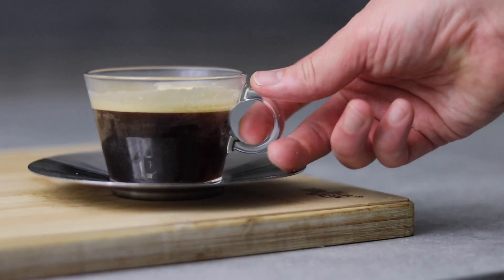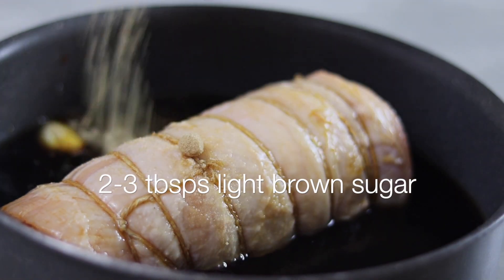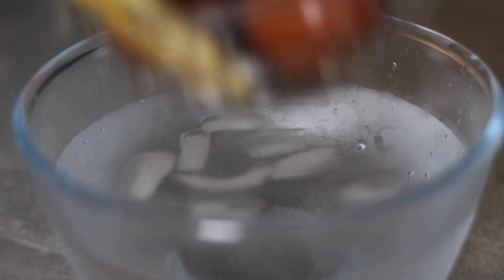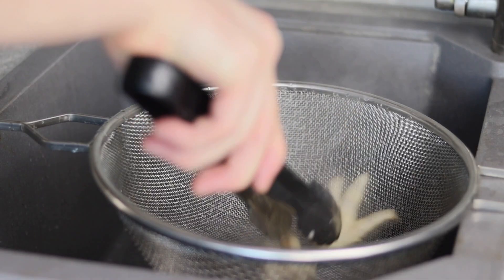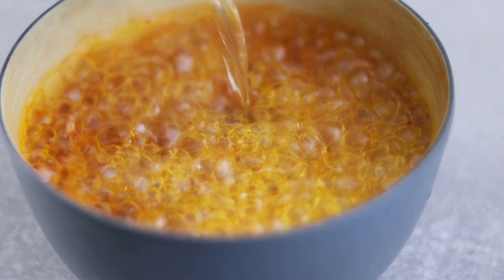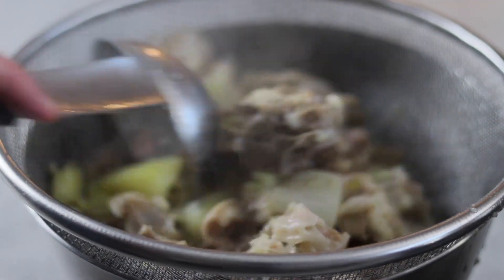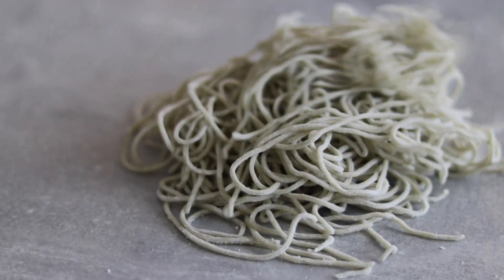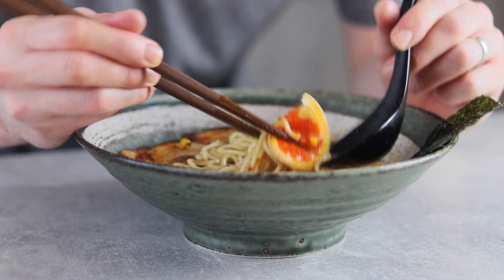A bowl of Spicy Miso Tonkotsu Ramen from scratch!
Check out how to make this bowl of spicy miso tonkotsu ramen from scratch! Hope you like the recipe, drop a sub for some love and peace!

Ingredients:

To serve 4-5 bowls
Total Prep Time: 2 days
Total Cook Time: 8hrs

Tonkotsu Broth:

500g pork bones
250g pork trotters
100g chicken feet
50g pork back skin
1/2 napa cabbage
1 white onion
1/2 garlic bulb
30g ginger
1 potato
1 apple
1.5 ltr dashi stock
1.5ltr water (dashi)
30g kombu (dashi)
5 dried shiitakes (dashi)
20g bonito (dashi)

Miso Tare:

75g white miso
100g red miso
50g saikyo miso (sweet miso)
2 tbsp doubanjiang
100mls sake
10g light brown sugar

Pork Chashu + soy eggs:

750g slab belly pork
 200mls light soy
100mls mirin
1.5 ltr water
2 garlic cloves
2-3 tbsps light brown sugar
4-5 whole eggs (soy eggs)
Garlic Rayu (chilli oil)

100mls cooking oil
6-8 garlic cloves
3 tbsp korean chilli flakes
1-2 tsp water

Toppings + Noodles:

1/2 leek
2 cobs of corn
ramen noodles for 4-5 (recipe here)
Togarashi seasoning
nori